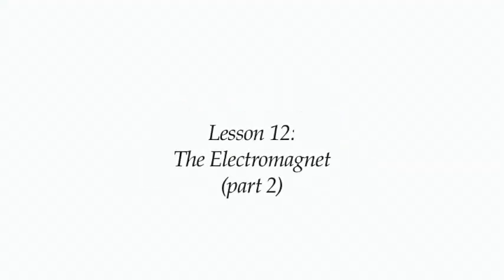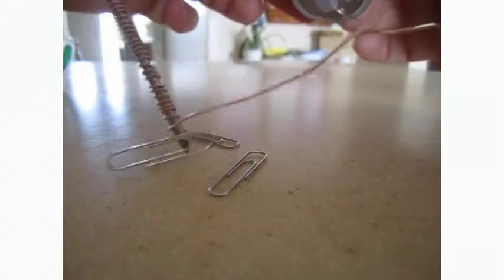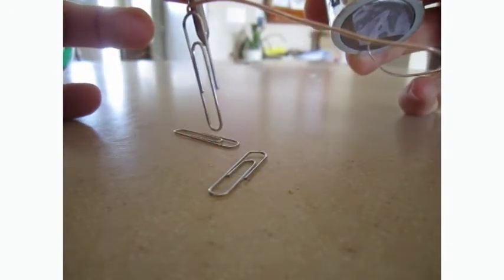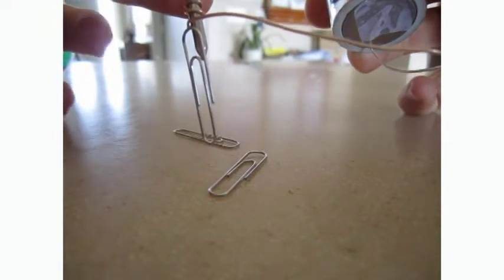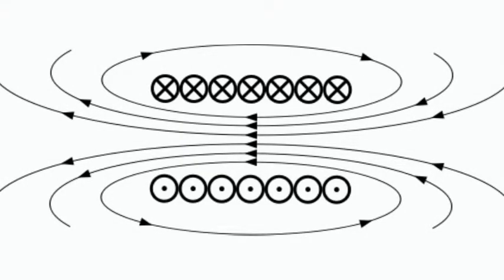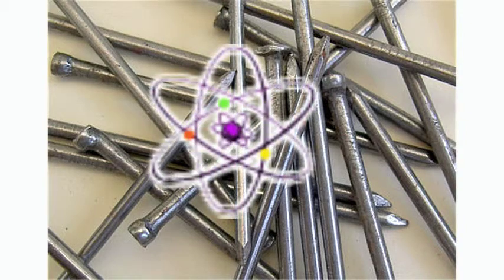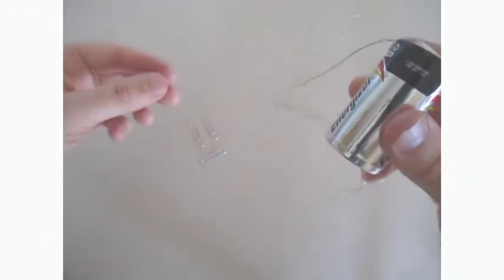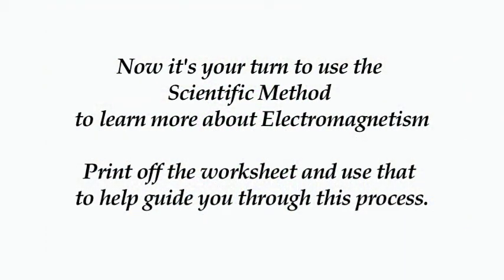DIY Science Experiments: Make your own Electromagnet // Lesson 12 // Part 2